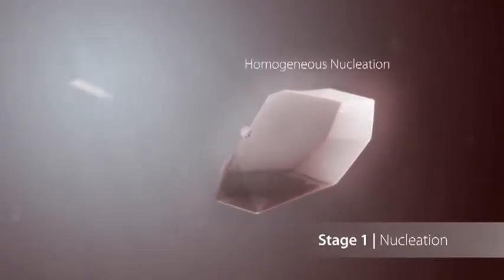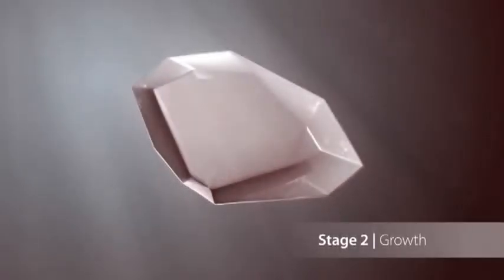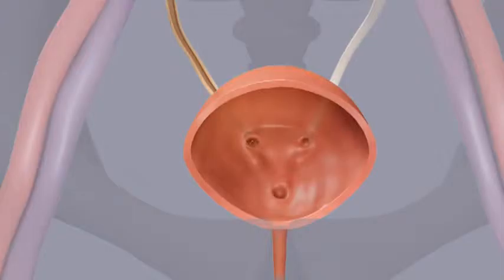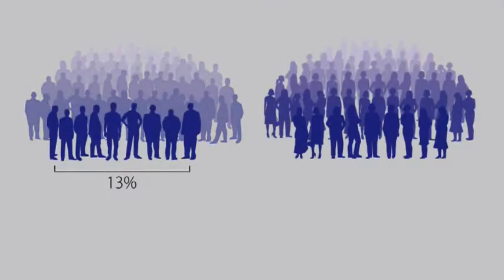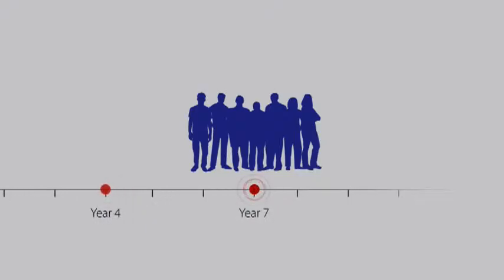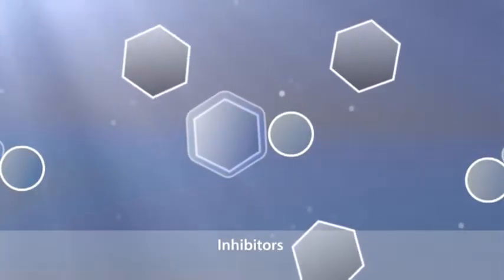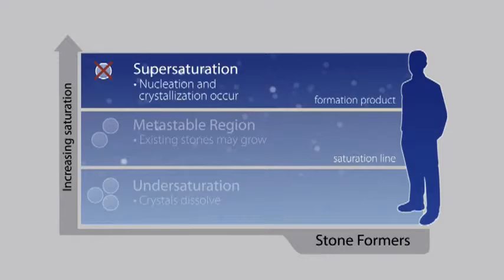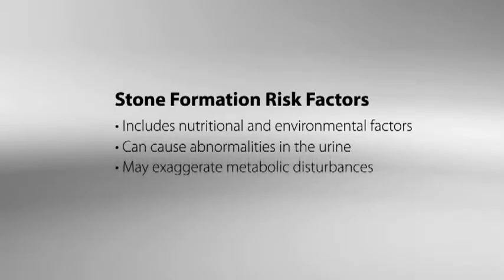Inside Kidney Stone Disease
stone formation